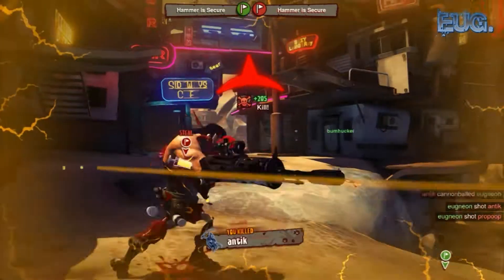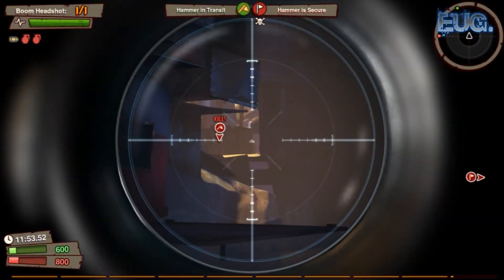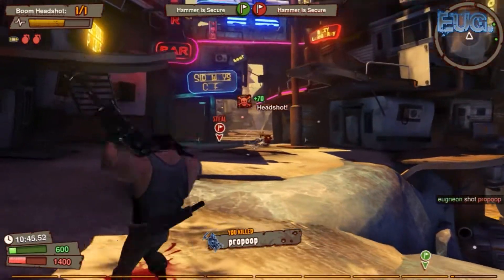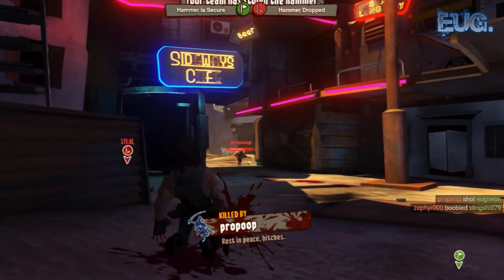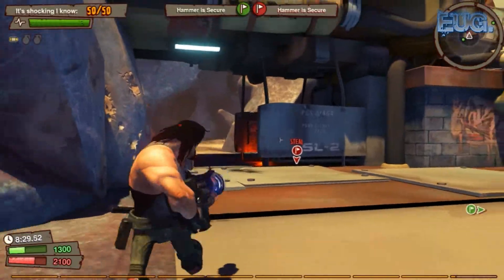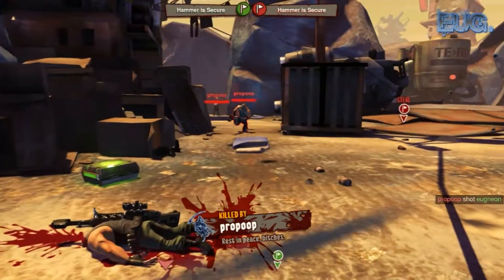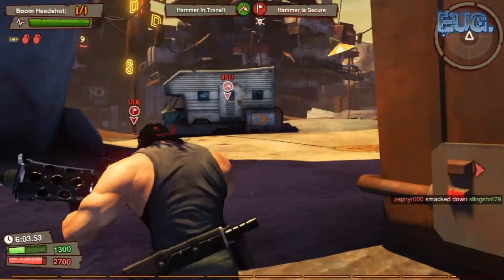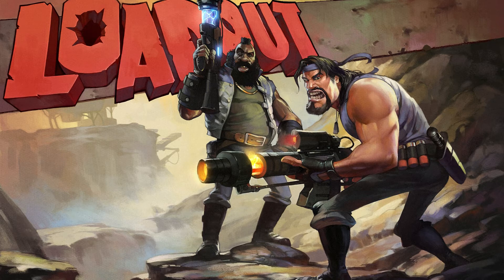Loadout - Gameplay First Look (Closed Beta)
Please Note this is footage from the beta, a lot could change from now until release.

Loadout is an f2p 3rd person shooter with an epic weapon customization system, this is my first look at the game and a lot of promise to be a great game.